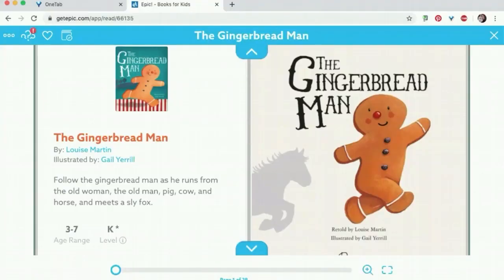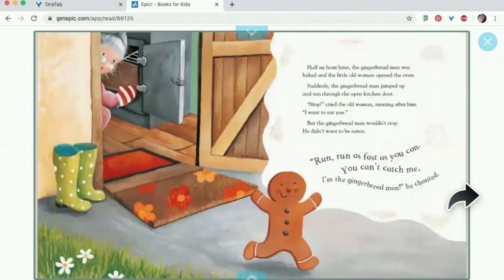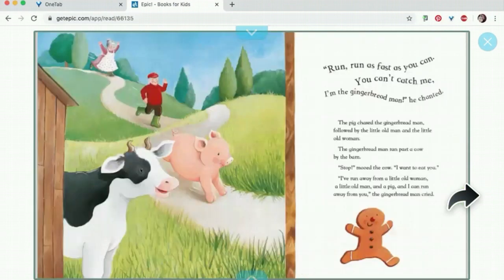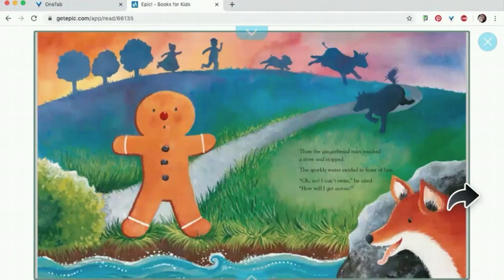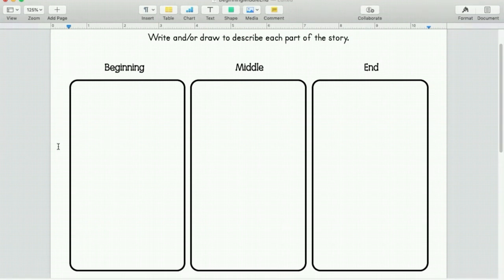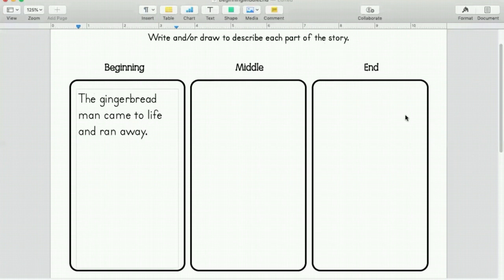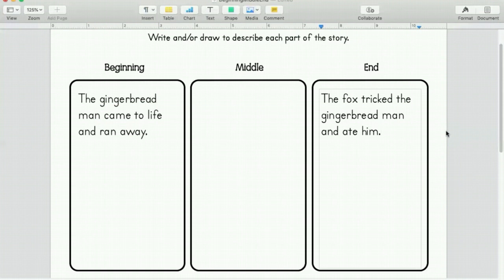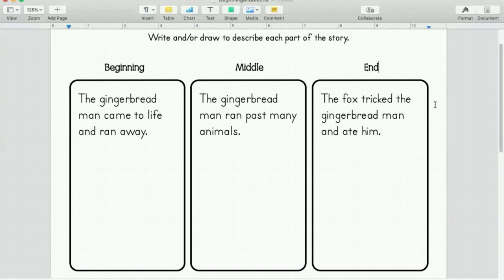HCPS On-Line: Retelling a Story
This is a lesson about retelling a story with the beginning, middle and end.